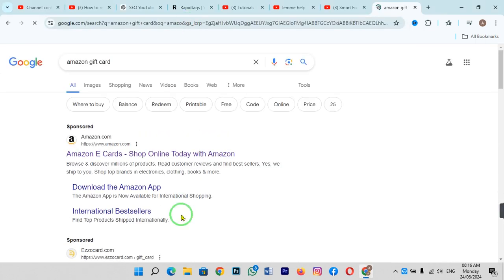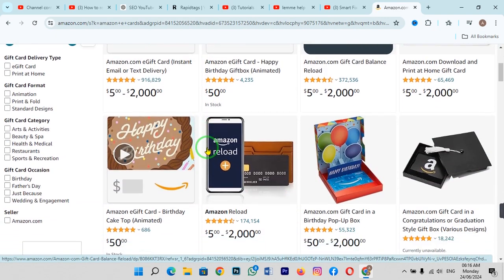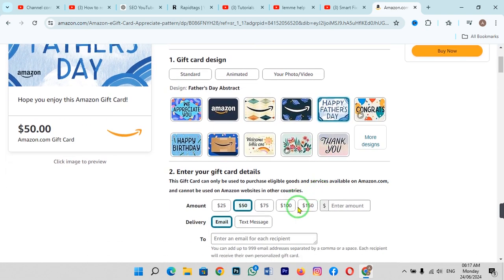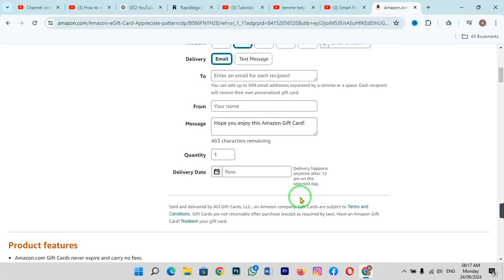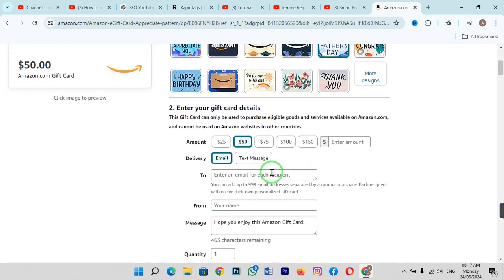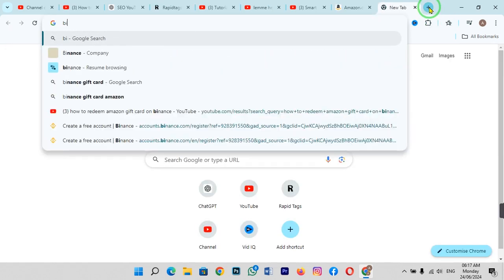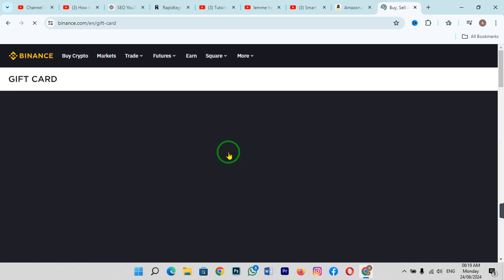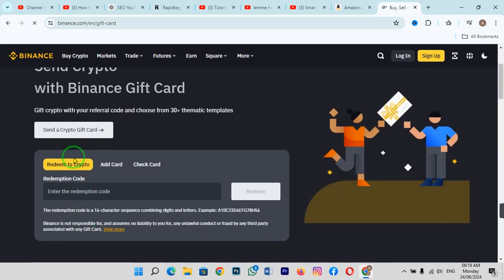How to redeem amazon gift card on binance Account (Quick Tutorial)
"Learn how to redeem your Amazon gift card on your Binance account with this quick and easy tutorial. Follow step-by-step instructions to convert your gift card into Binance credits seamlessly. Unlock the full potential of your Amazon gift card by using it on Binance today."